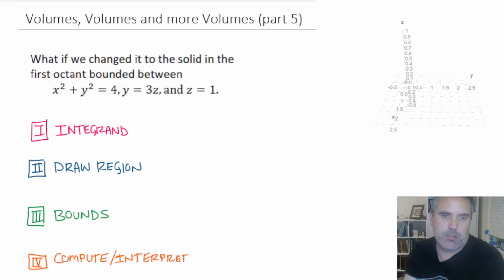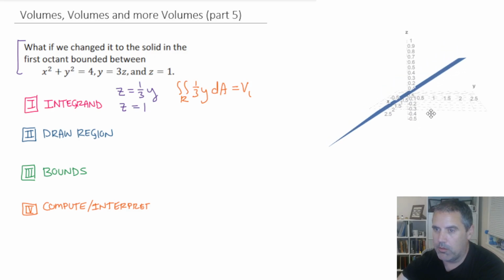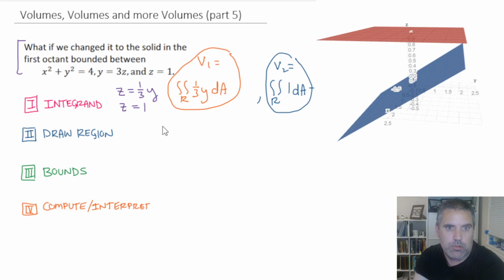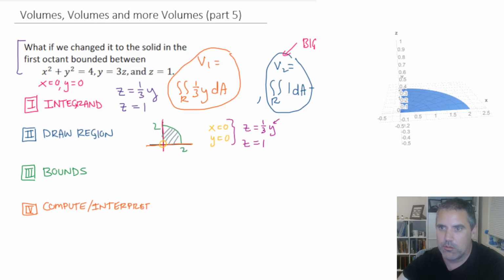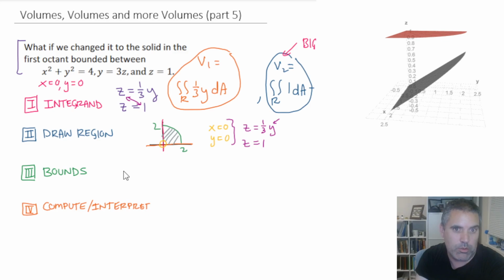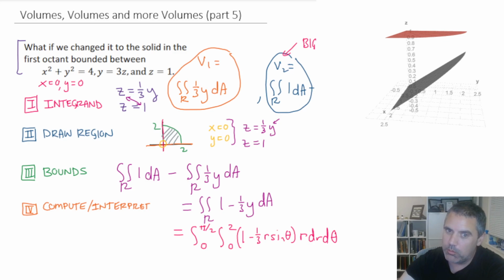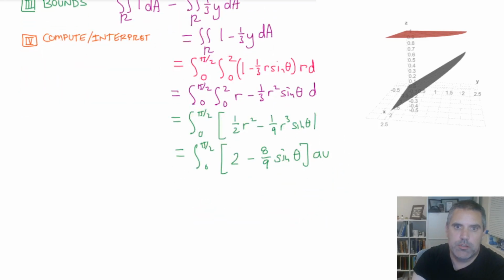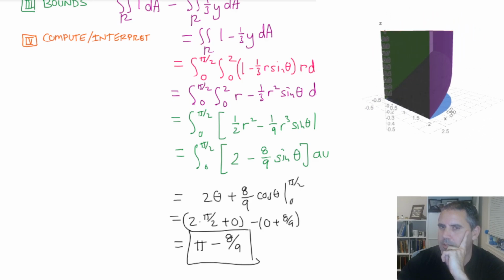Volumes, Volumes, and more Volumes (part 5)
Yet another example of volumes based on a question I am getting in my discussion board.

Time-Stamps:
00:00 Intro
00:50 Step 1: Integrand
02:00 Step 2: Draw Region
04:00 Interpreting a bit
05:30 Step 3: Bounds
06:30 Step 4: Computing